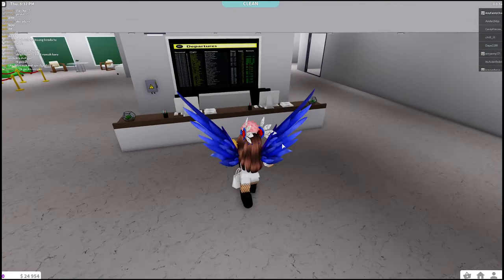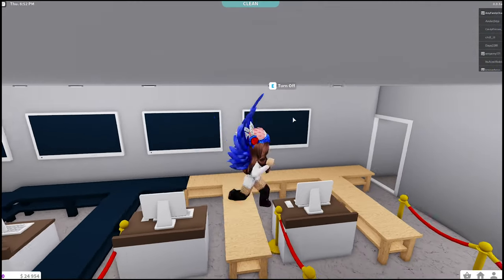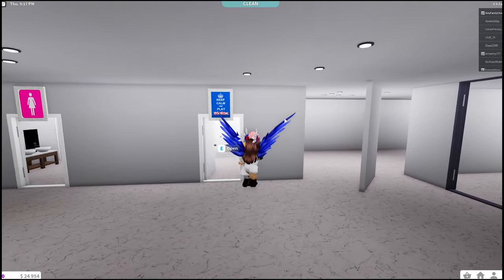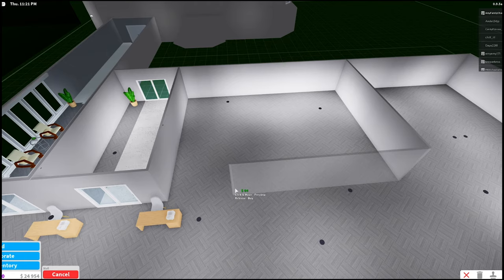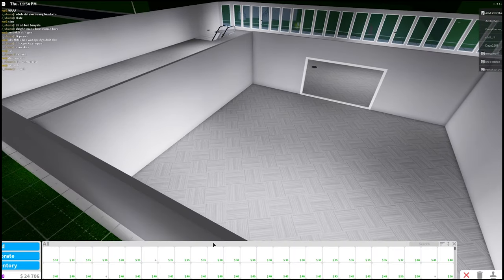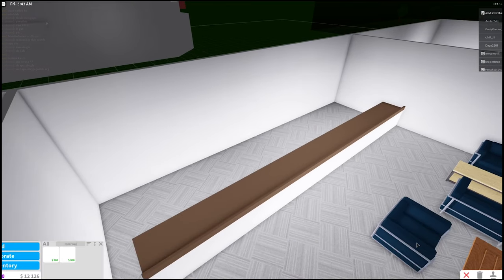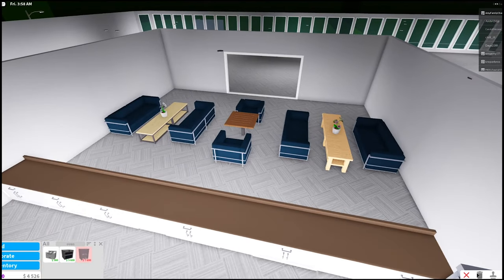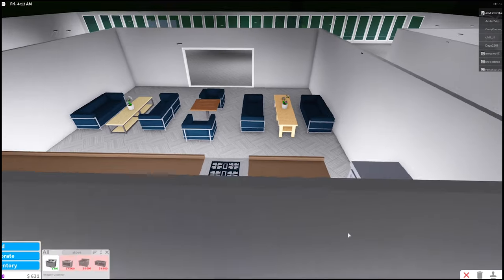Building a Airport in Roblox Bloxburg Part 1 with Amy Family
Amy family Channel Roblox user with 1 million value dress up